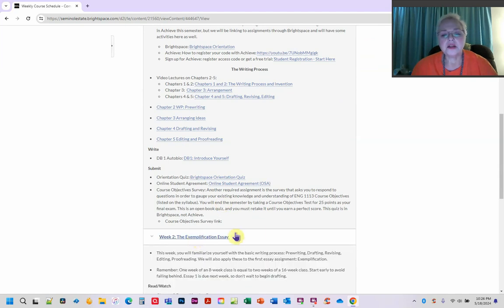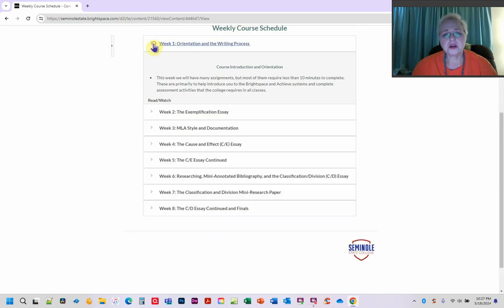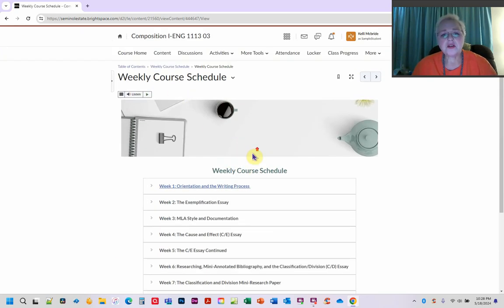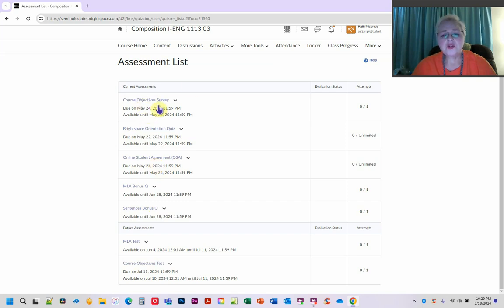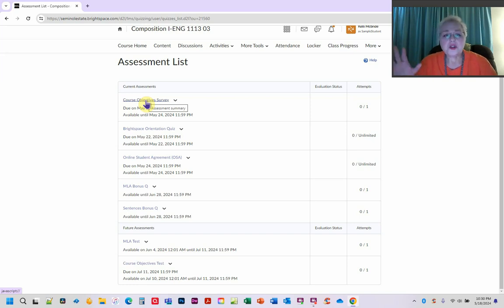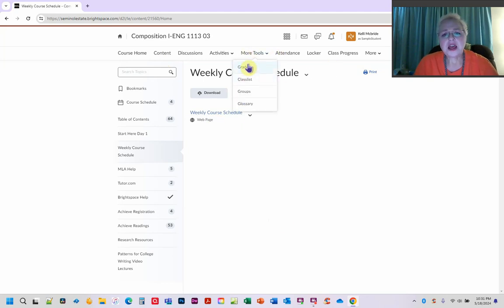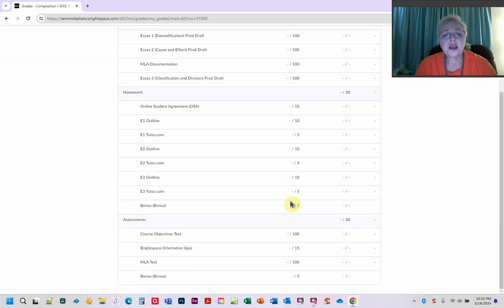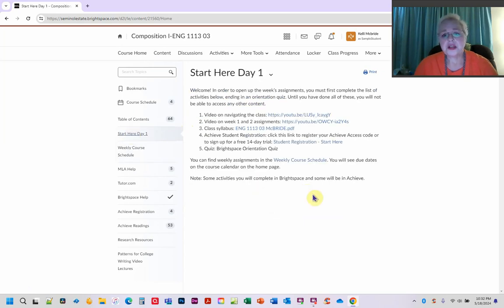1113 Content Page